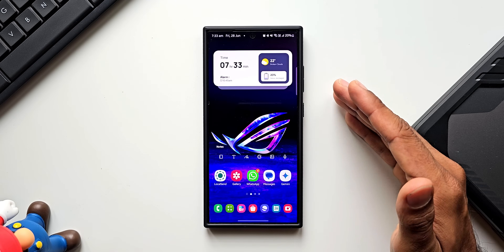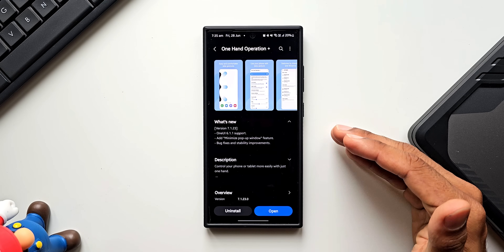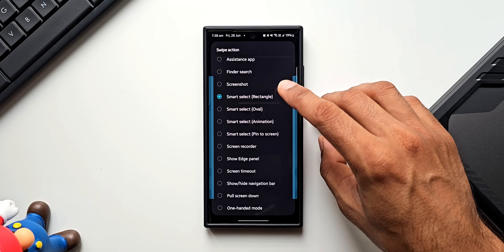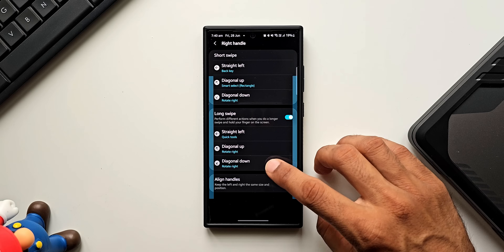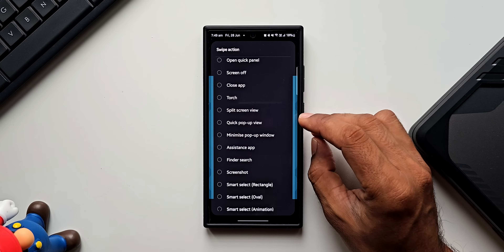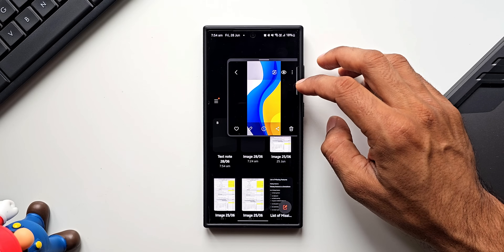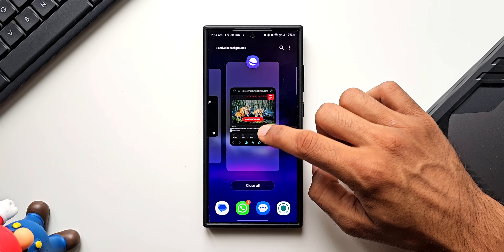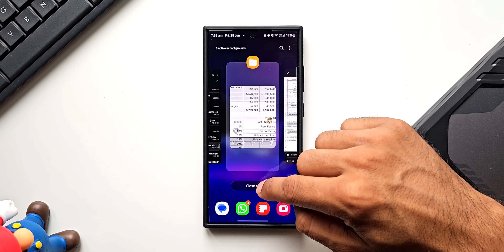Powerful Samsung App Gets A Powerful Update/Feature ! - One Hand Operation Plus